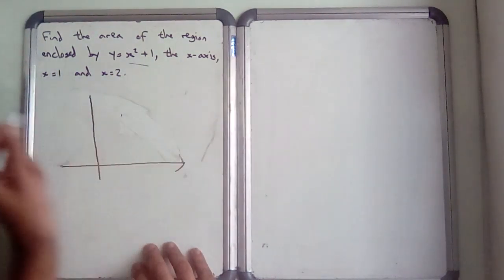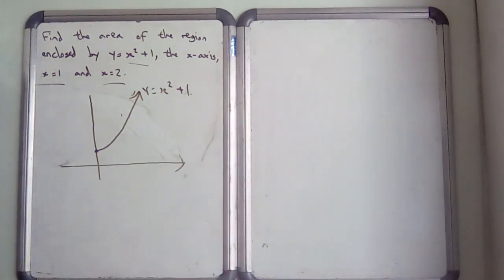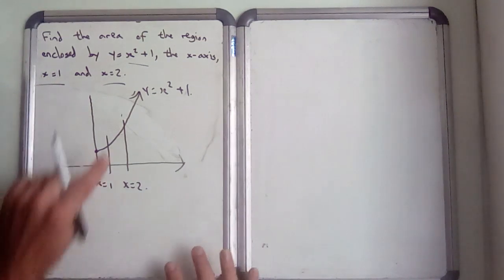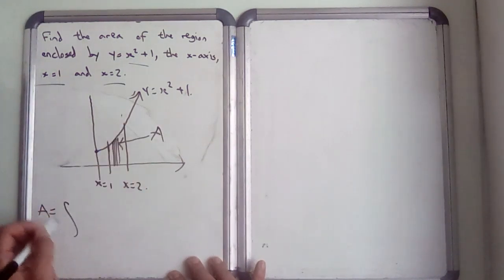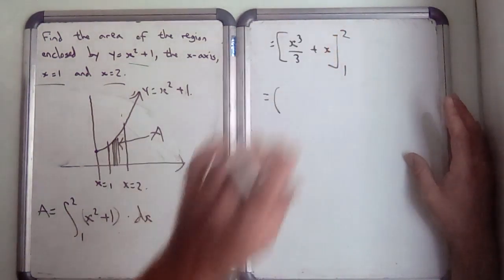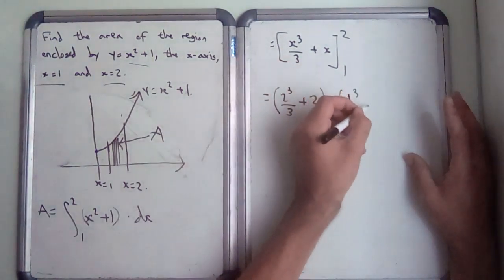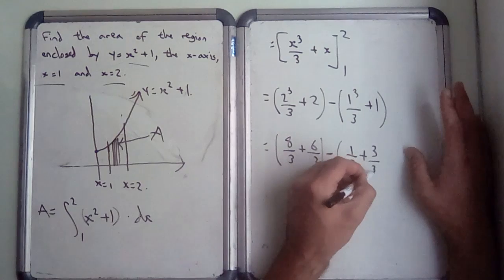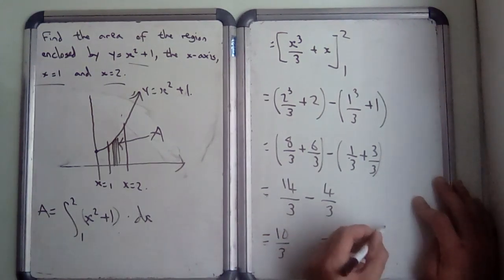Integration - Simple area under curve 2